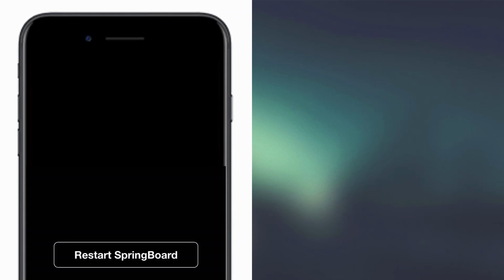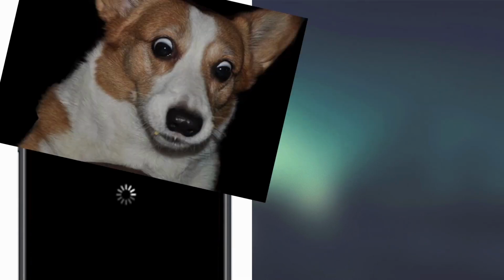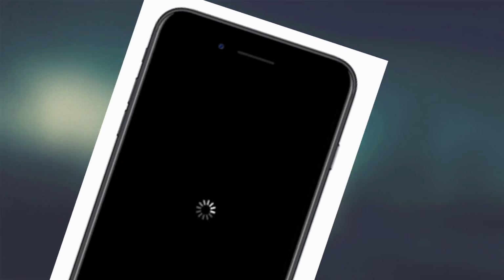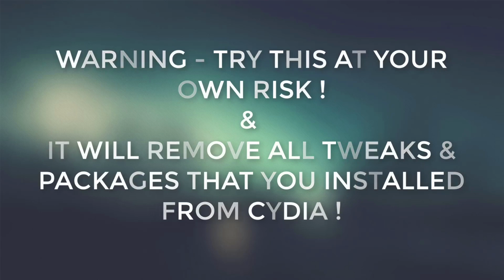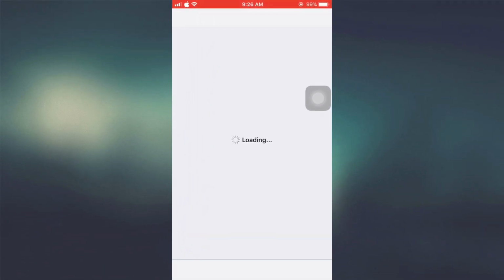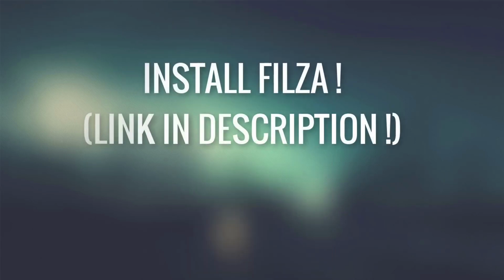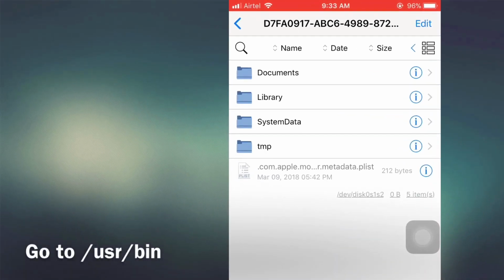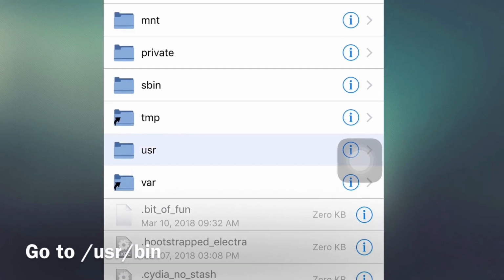How to fix respring loop on Electra jailbreak ios 11 - 11.1.2 ✔( Restart Springboard Fix - Cydia)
in this video , i am going to you how to fix respring loop on electra jailbreak , that occurs when you install a tweak from cydia & when you tap on  restart springboard , it puts your device to respring loop ! i hope this will help you ! please drop a like !